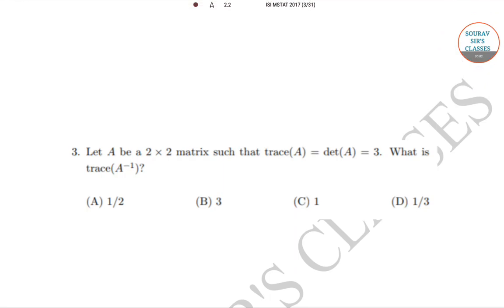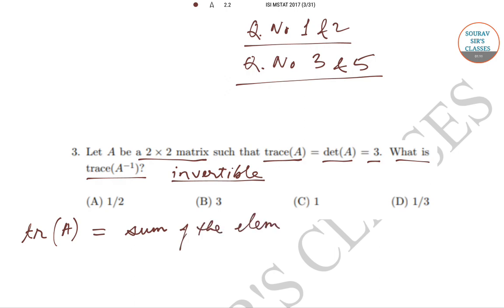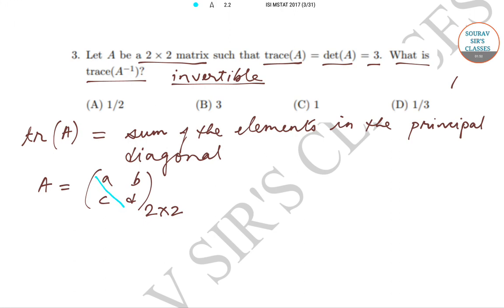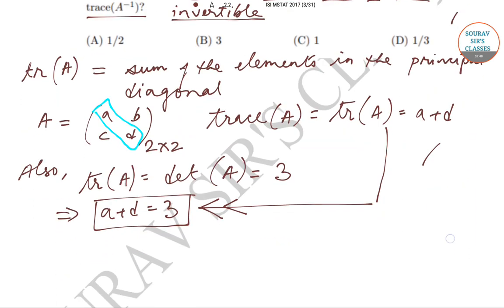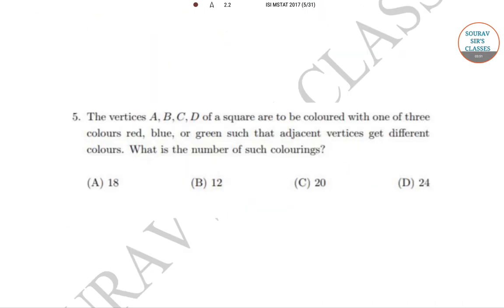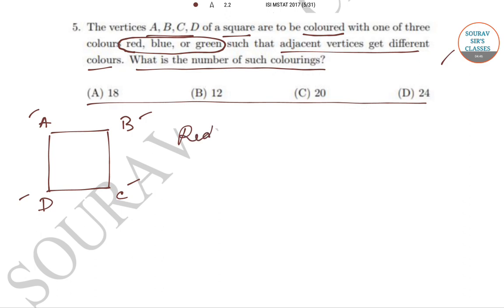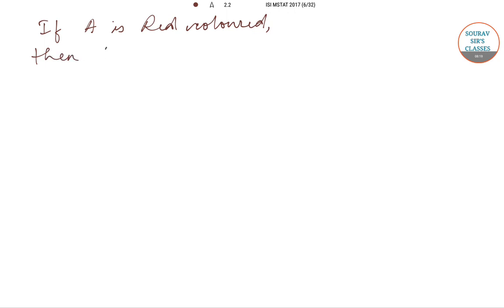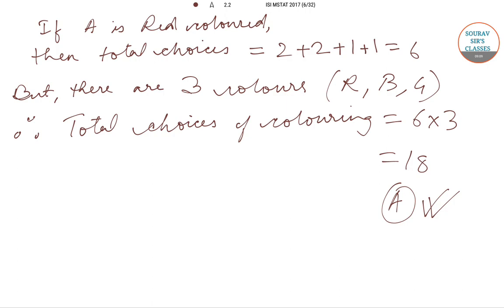ISI M.STAT 2017 PAST YEAR QUESTION PAPER COMPLETE SOLUTION BY EASY & SIMPLE METHODS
The M.Stat. programme has two streams: B-stream for students having the B.Stat. degree and NB-stream for others. There are twenty courses for the B-stream and twenty-one courses for the NB-stream. The set of courses to be taken in a semester depends on the stream, choice of optional courses and the choice of specialization in the second year. The training in official statistics at the C.S.O., New Delhi, is a part of the M.Stat. programme.

Stipend, if awarded at the time of admission, is valid initially for the first semester only. The amount of stipend to be awarded in each subsequent semester will depend on academic performance, conduct, and attendance, as specified below, provided the requirements for continuation of the academic programme (excluding repetition) are satisfied; see Sections 1.6 and 1.7.

Performance in course work:
All composite scores used in the following are considered after the respective back-paper examinations.
If all the requirements for continuation of the programme are satisfied, and the average composite score is at least 60% and the number of credit course scores less than 45% is at most one in any particular semester, the full value of the stipend is awarded in the following semester.
If all the requirements for continuation of the programme are satisfied, and the average composite score is at least 45% and the number of credit course scores less than 45% is at most one in any particular semester, then half stipend is awarded in the following semester.
In all cases other than (2) and (3) above, no stipend is awarded in the following semester.

PAST YEAR SOLVED +SAMPLE PAPAERS /TRICKS /MCQ / SHORT CUT/
VIDEO LECTURES /LIVE + ONLINE CLASSES